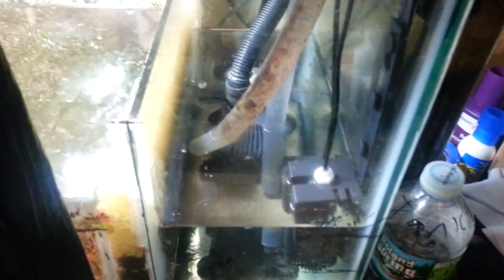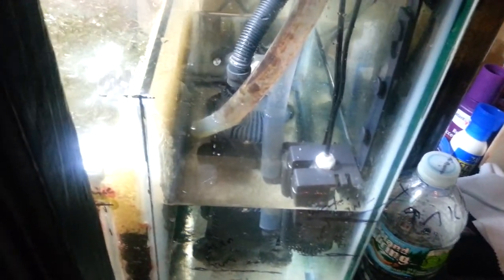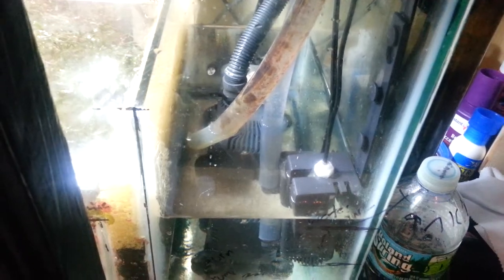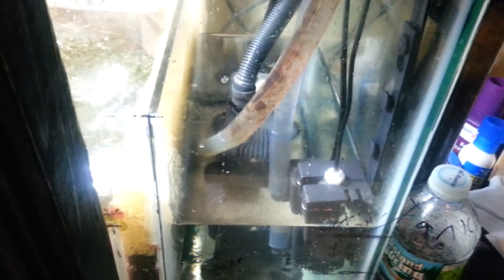65 gallon reef aquarium sump and filtration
I made this video to show how u can set up a simple filtration system for a reef aquarium that's very effective and very easy to duplicate and where u don't need a lot of fancy equipment to be successful